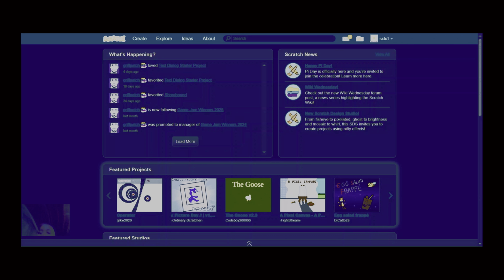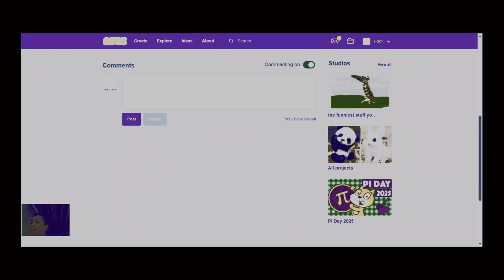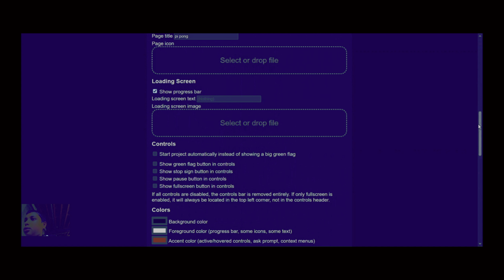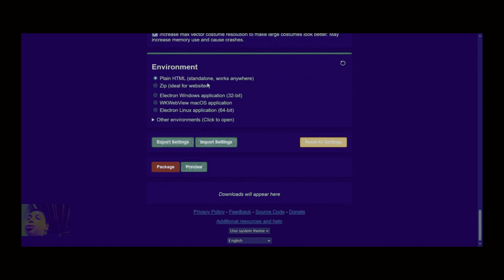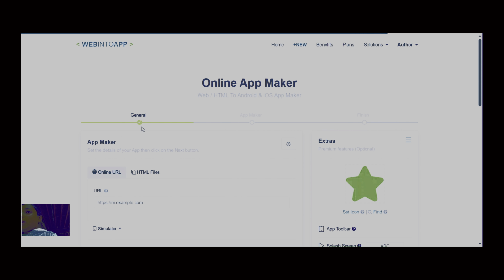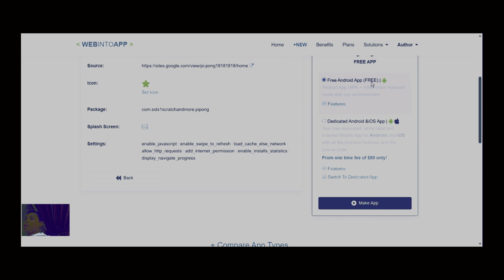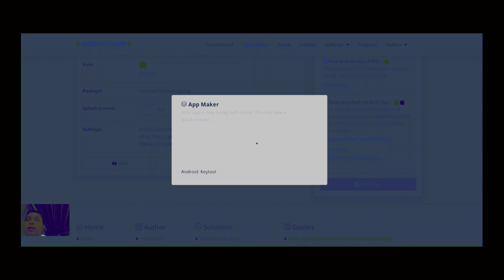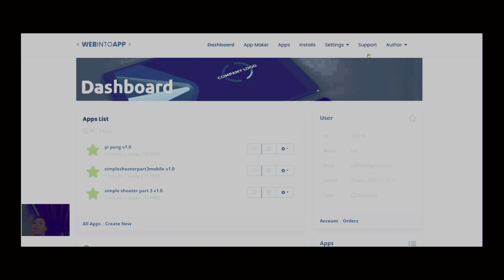We turned a Scratch project into a real app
turn a simple game into a android app